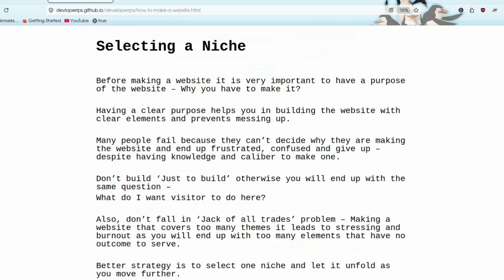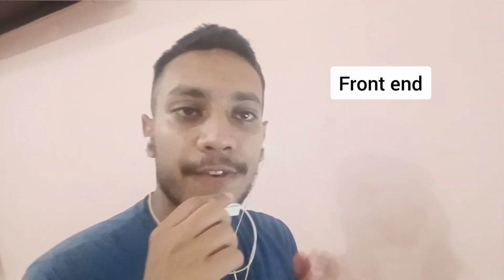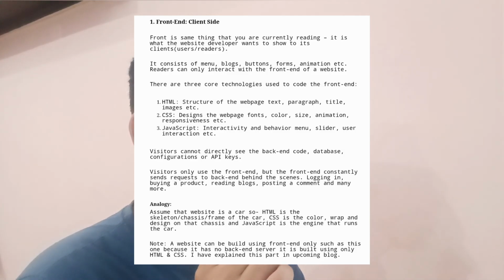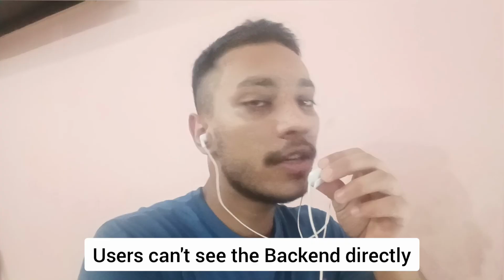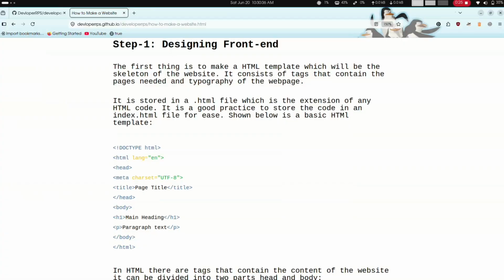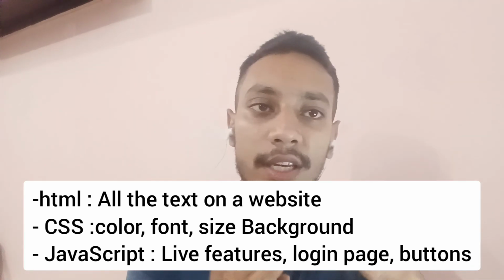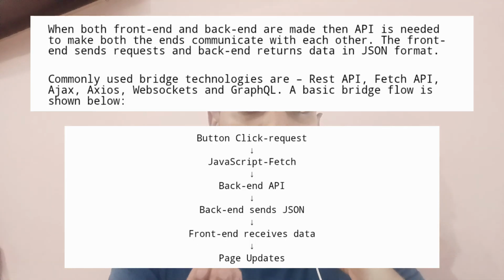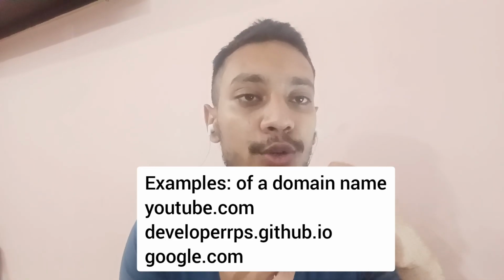How To Make a Website | how to make a website in 2026 | Explained